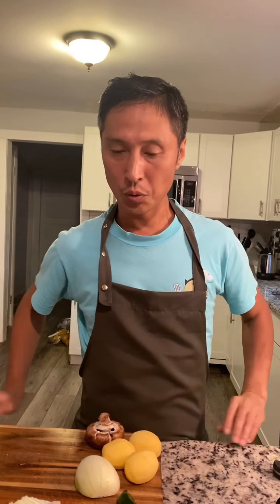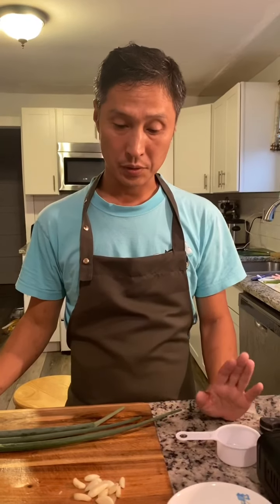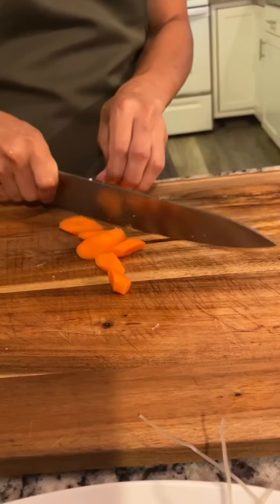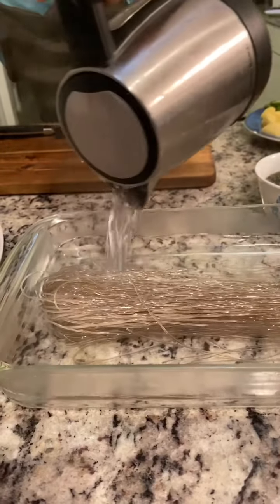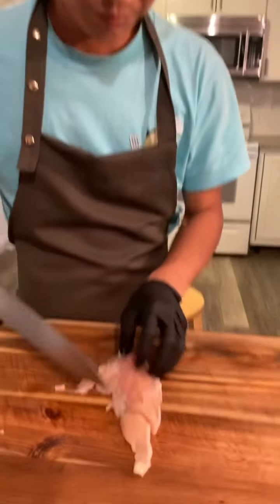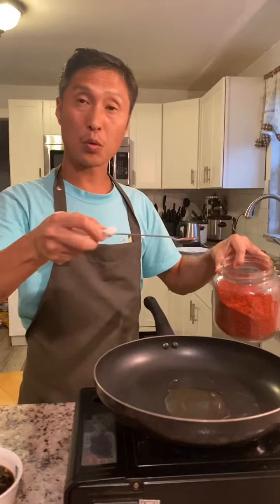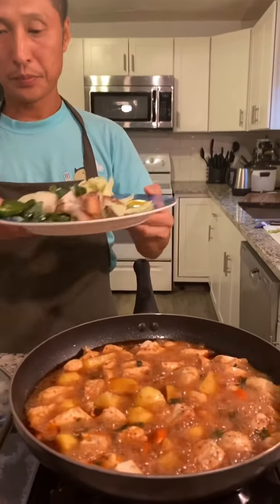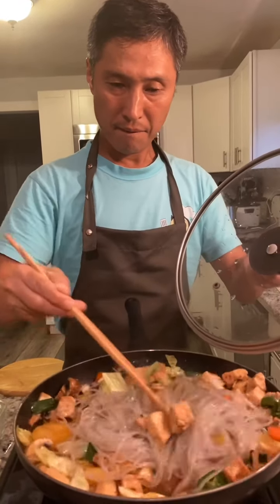EASY! Korean Braised Chicken Recipe | Jjimdak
Ji shows you how easy it is to make savory, mouth-watering jjimdak.